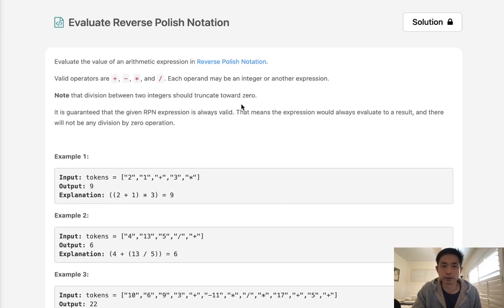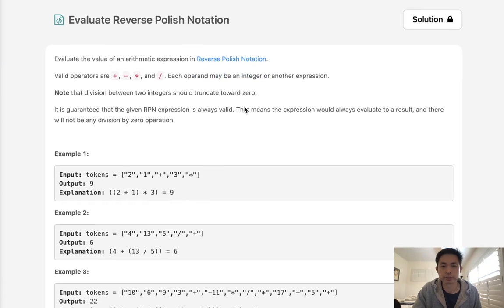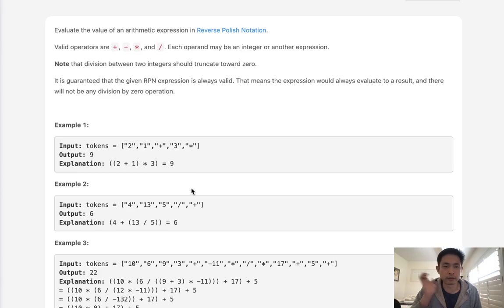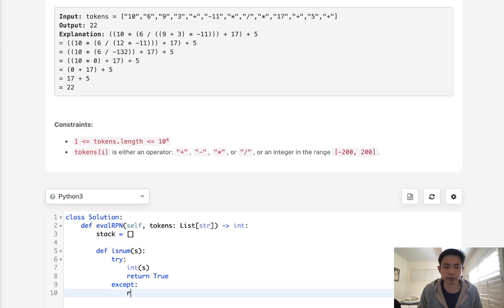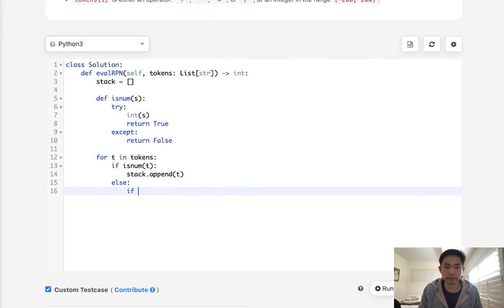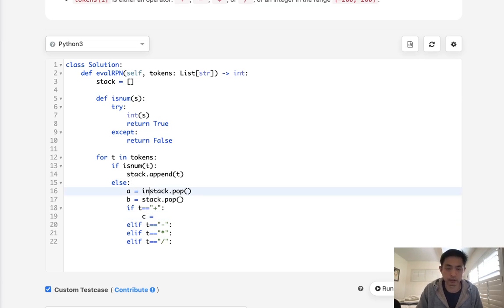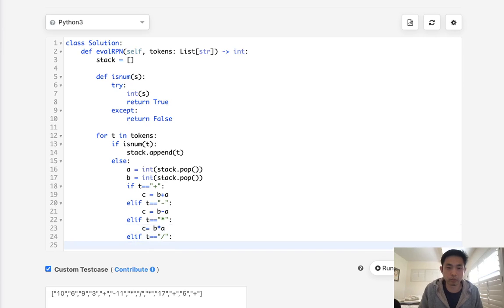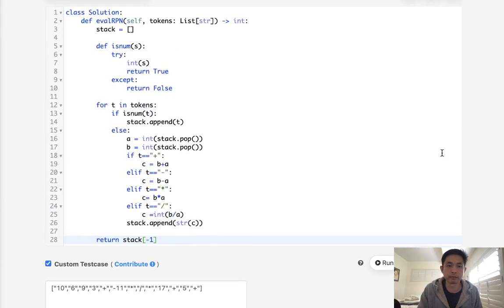Leetcode - Evaluate Reverse Polish Notation (Python)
Leetcode - Evaluate Reverse Polish Notation #150
Difficulty: Medium